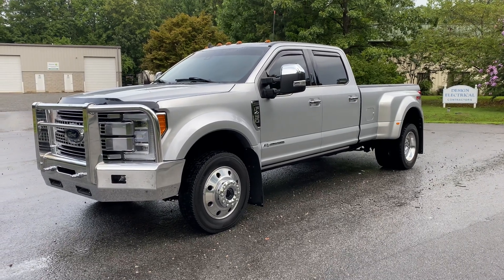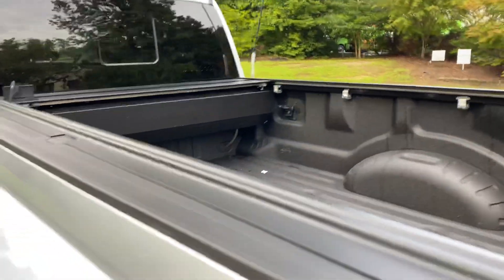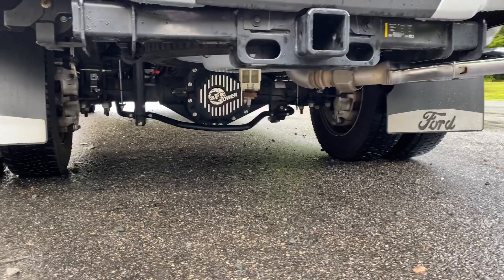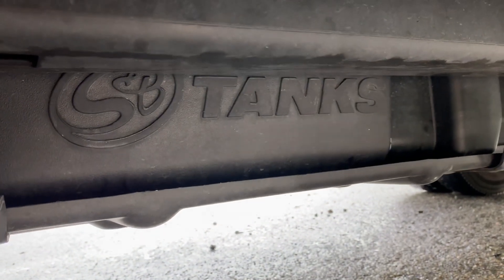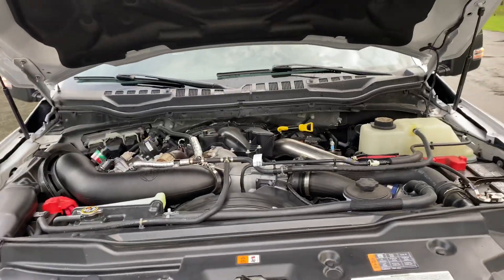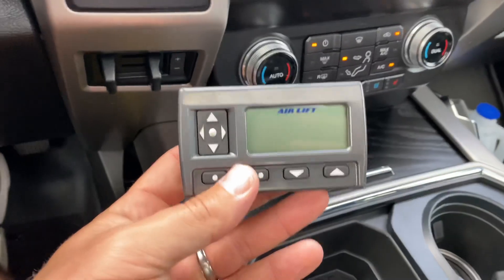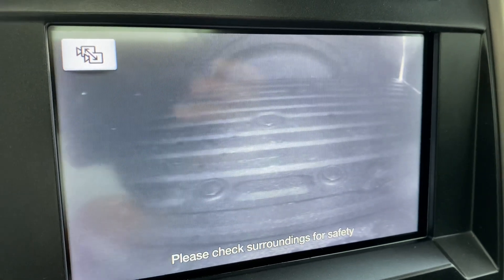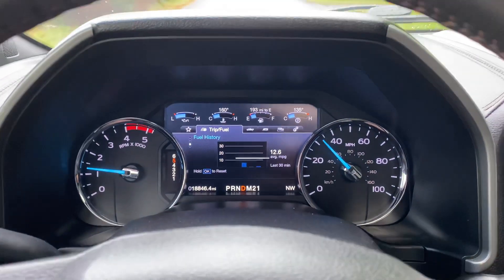Davis AutoSports - 2019 Ford F450 Platinum / Air Suspension / $20k in New Upgrades